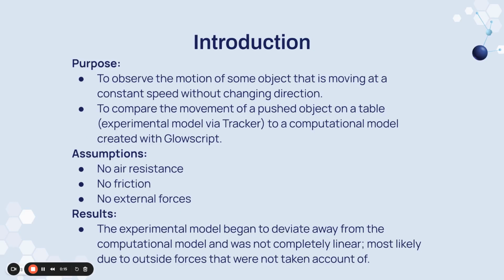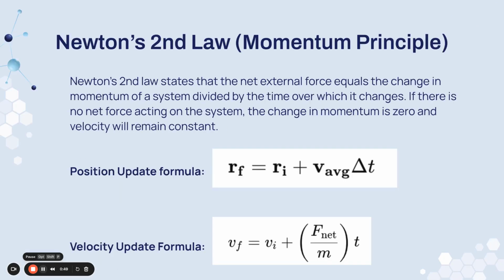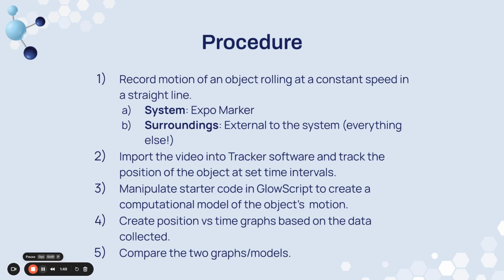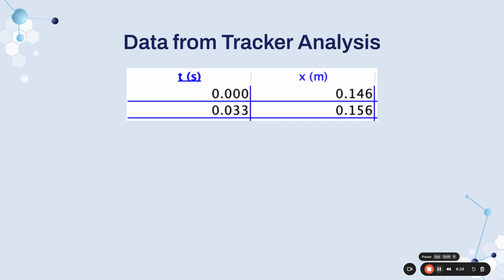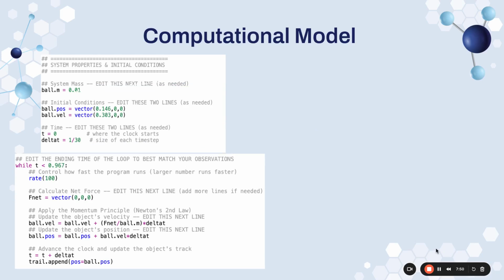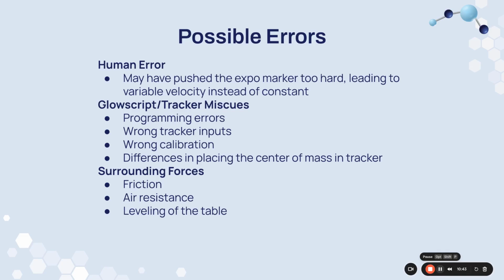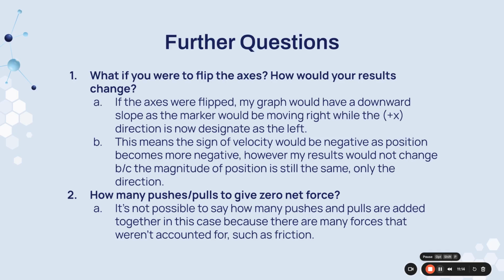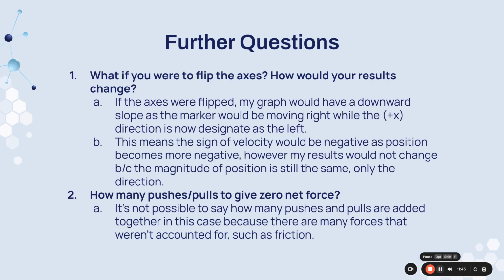GT Physics 2211 Lab 1: Constant Velocity